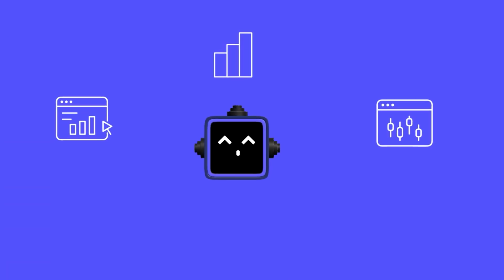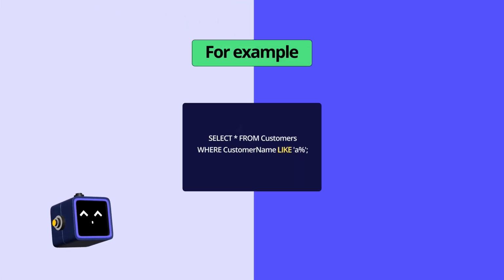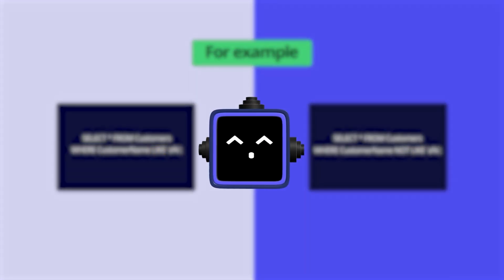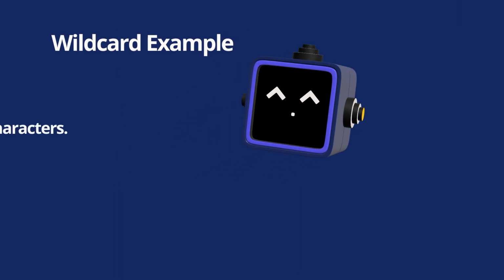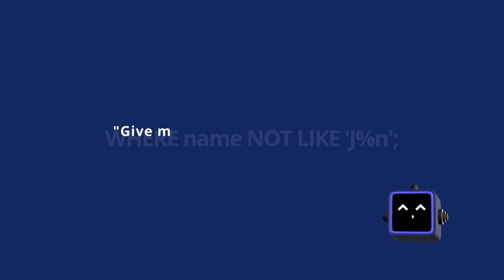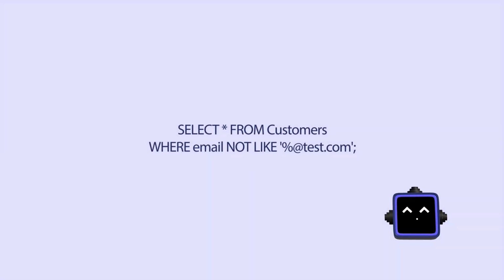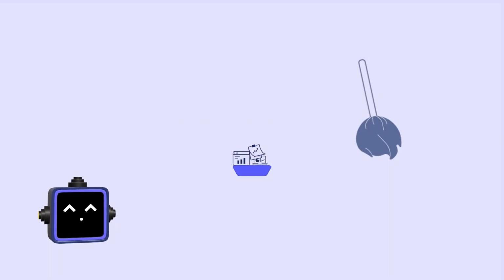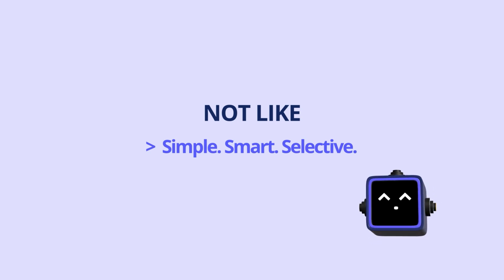What is NOT LIKE operator in SQL?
Want to filter data in SQL without manually sifting through every row? Learn how to use the SQL NOT LIKE operator to exclude unwanted patterns from your queries and clean up your datasets like a pro.

In this quick tutorial, we break down how NOT LIKE works in SQL, with real-world examples like filtering out emails containing "Sale" or excluding test user accounts with domains like @test.com. You’ll also learn how to use SQL wildcards (%, _) with NOT LIKE for more flexible and powerful filtering.

📌 What you’ll learn in this video:

What NOT LIKE does in SQL
How it compares to LIKE
When to use % and _ wildcards
Real-world examples for databases, cleaning data, and avoiding spam entries
Why NOT LIKE is essential for SQL data analysis and queries
Whether you're a beginner learning SQL basics or brushing up on your data filtering techniques, this video will level up your SQL skills fast.

👉 Ready to get hands-on? Explore Educative’s interactive SQL courses — no setup needed, all in your browser: Learn by doing, not watching.